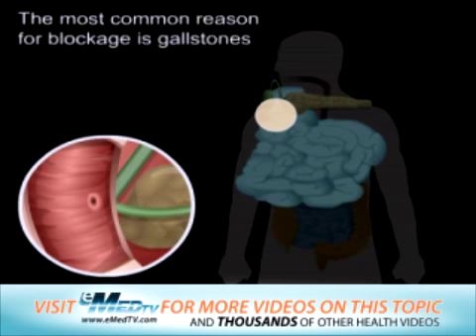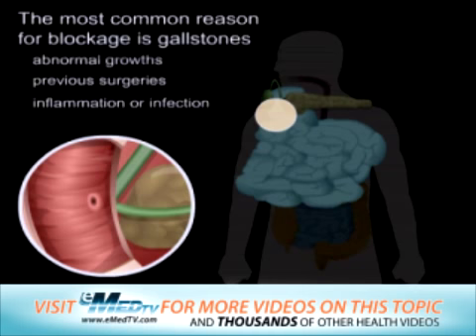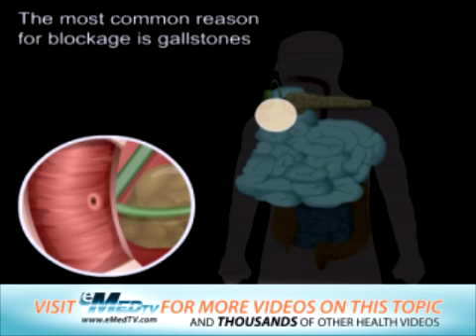Digestive System Problems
This video discusses some of the problems that can occur with the digestive system.  For videos and more check out